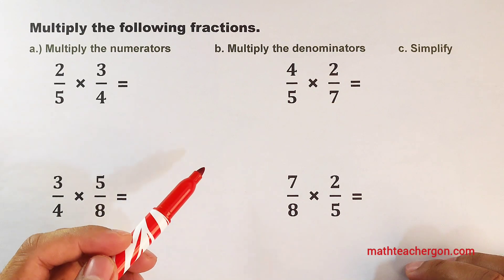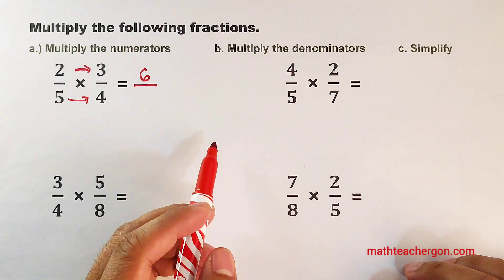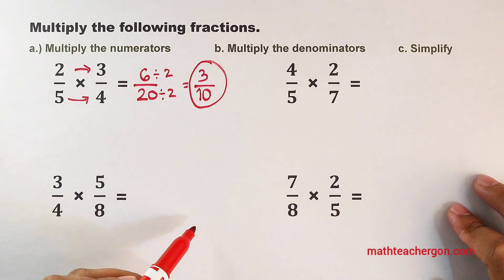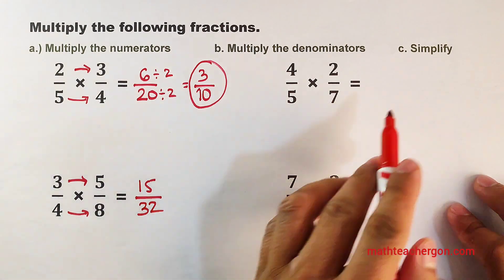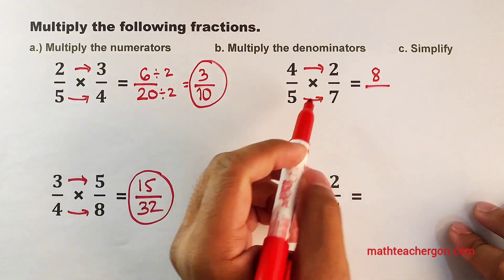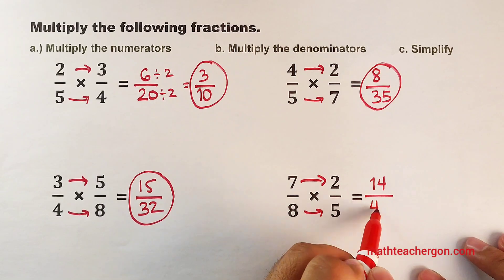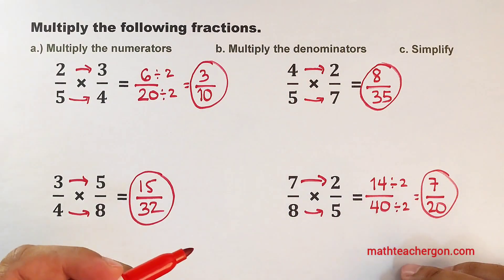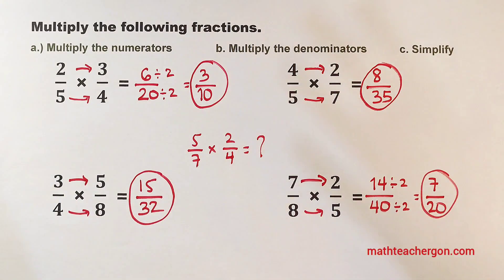Multiply Fractions Like a Math Genius